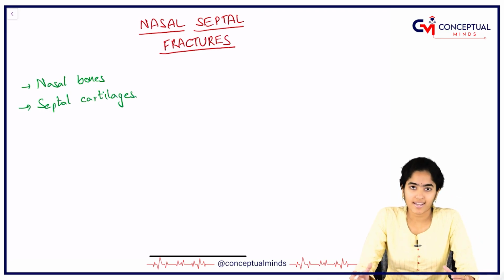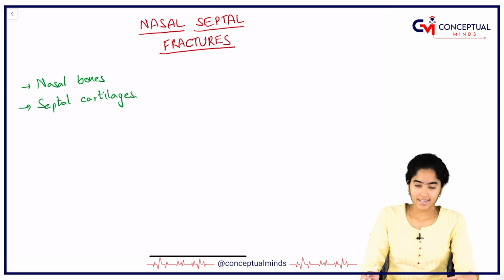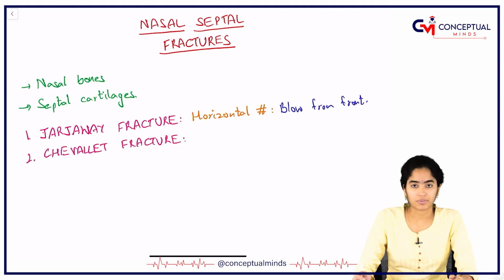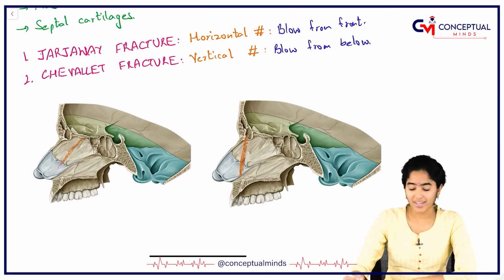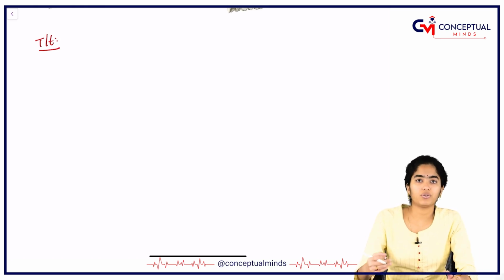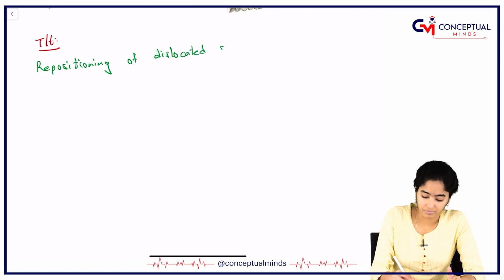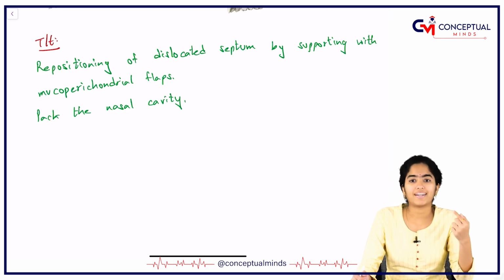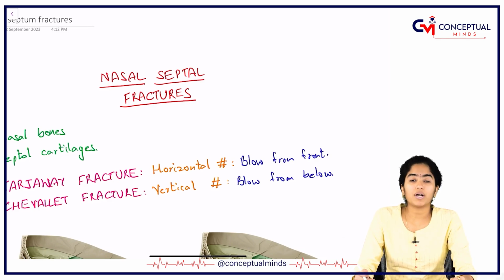70. Nasal Septal Fractures Explained | Septal Trauma, Hematoma, Diagnosis & Management | ENT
👃 Nasal Septal Fractures Explained | Septal Trauma, Hematoma, Diagnosis & Management | ENT

👃 Nasal Septal Fractures are common traumatic injuries involving the cartilaginous and/or bony components of the nasal septum, frequently occurring together with nasal bone fractures following sports injuries, falls, road traffic accidents, assaults, or other forms of facial trauma. Septal injuries are clinically important because an unrecognized fracture or associated septal hematoma can result in persistent nasal obstruction, septal deformity, cartilage necrosis, infection, and permanent cosmetic abnormalities. This is a high-yield topic in ENT, rhinology, emergency medicine, maxillofacial surgery, and trauma care, and is frequently tested in MBBS, FMGE, NEET PG, INI-CET, USMLE, and PLAB examinations. 🩺 In this comprehensive lecture, Nasal Septal Fractures are explained in a simple, clinically oriented, and exam-focused manner, covering mechanisms of injury, fracture patterns, clinical features, examination, diagnosis, complications, and management.

🧠 This lecture provides a detailed understanding of how direct frontal or lateral trauma can fracture, buckle, dislocate, or deform the nasal septum and its supporting structures. 🔬 Important clinical features include nasal pain, swelling, tenderness, epistaxis, nasal obstruction, septal deviation, crepitus, external nasal deformity, and difficulty breathing through the nose. Special emphasis is placed on detecting an associated septal hematoma, which appears as a soft, fluctuant swelling of the septum and requires urgent treatment because separation of the mucoperichondrium from the septal cartilage can compromise its blood supply. Untreated hematoma may progress to septal abscess, cartilage necrosis, septal perforation, and saddle nose deformity. The lecture also explains systematic assessment using inspection, palpation, anterior rhinoscopy, nasal endoscopy when required, examination for cerebrospinal fluid rhinorrhea and associated facial injuries, and the selective role of imaging in complex facial trauma.

💡 In addition, the lecture covers management principles including initial control of epistaxis and soft-tissue injury, urgent drainage of septal hematoma or abscess, appropriate antimicrobial therapy when indicated, closed reduction of displaced nasal and septal fractures, septal repositioning, septoplasty or septorhinoplasty in selected cases, postoperative care, and long-term assessment of nasal airway and cosmetic outcome. Important complications including persistent DNS, septal perforation, saddle nose deformity, chronic nasal obstruction, recurrent epistaxis, infection, and cosmetic deformity are integrated with practical clinical correlations. This video is highly beneficial for MBBS students 🎓, medical graduates 👨‍⚕️, ENT residents 👃, emergency medicine learners 🚑, FMGE aspirants 📚, NEET PG aspirants 🏆, INI-CET aspirants, USMLE aspirants 🇺🇸, and PLAB candidates 🇬🇧. Watch till the end for high-yield exam pearls ⭐ related to nasal septal fracture, septal hematoma, nasal trauma, saddle nose deformity, DNS, and ENT emergencies.